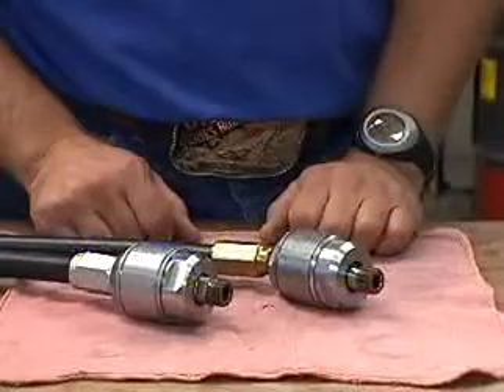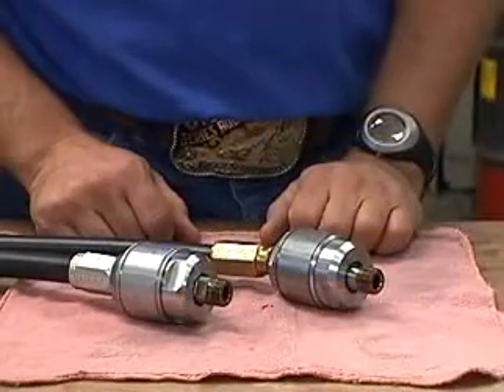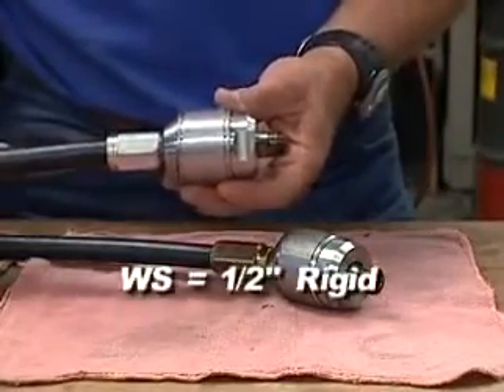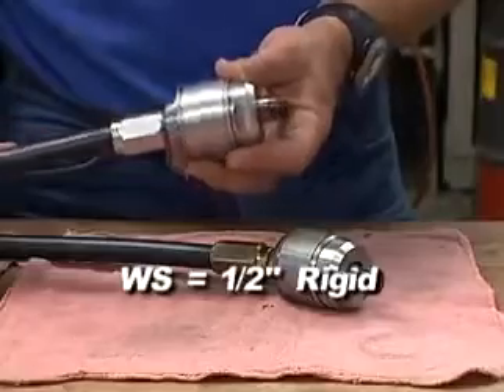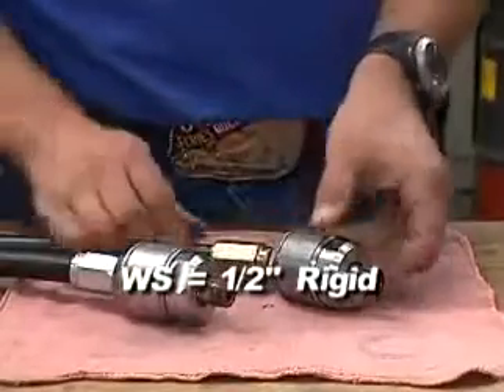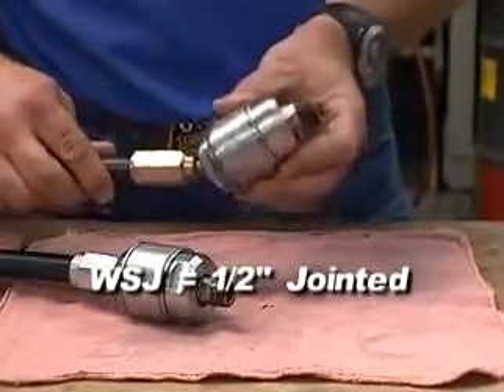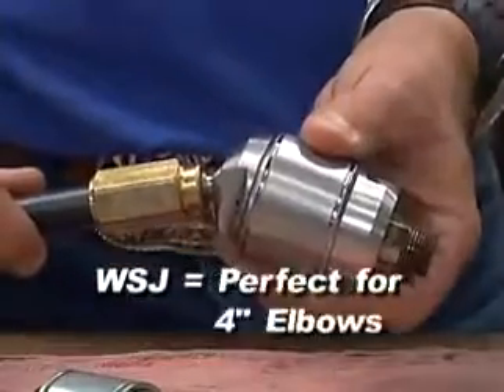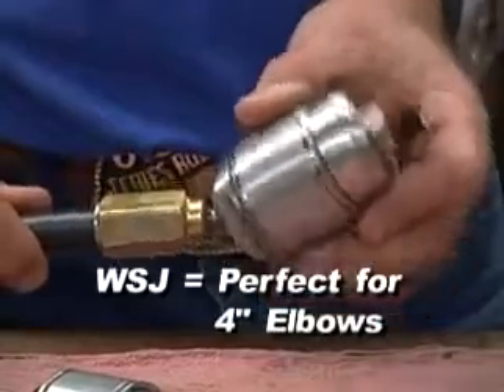Warthog® WS and WS J Comparison and Maintenance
Warthog Sewer Nozzles have been an industry standard for over 25 years. Our team of Dealers and Customer Service Reps are here to provide you the maintenance videos and education you need to extend the life cycle before maintenance for your nozzle. If there is a video you don't see, simply reach out and we will make it for you.